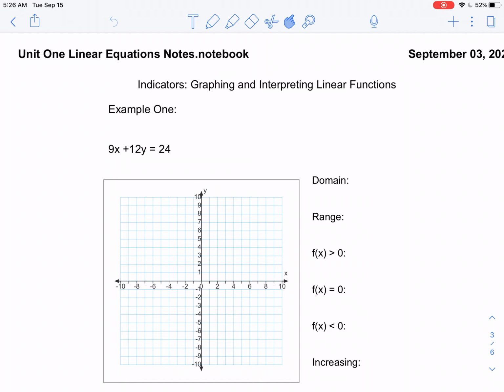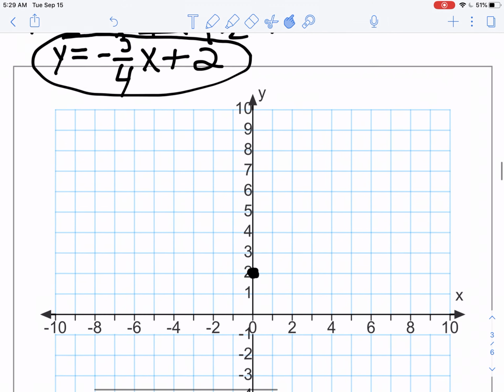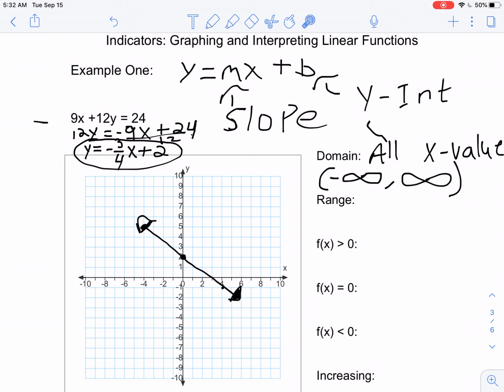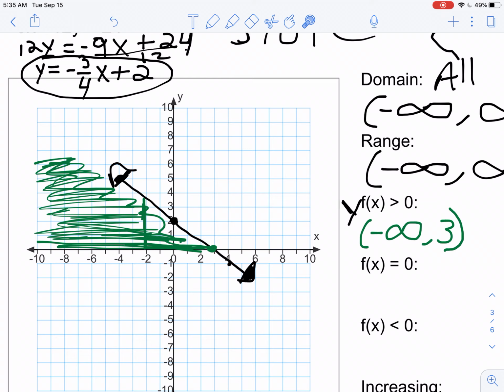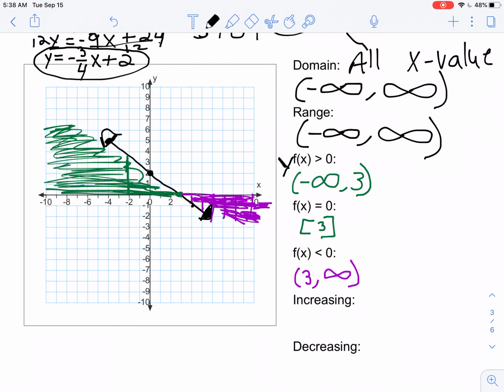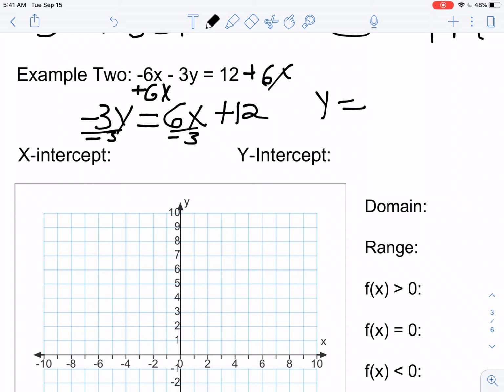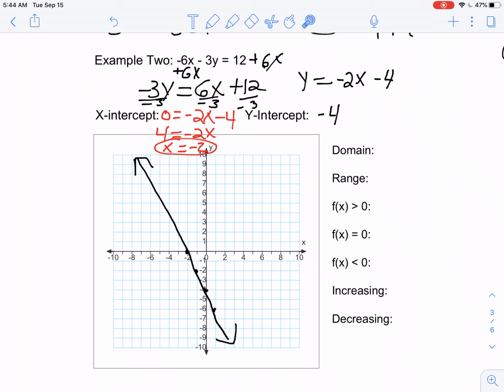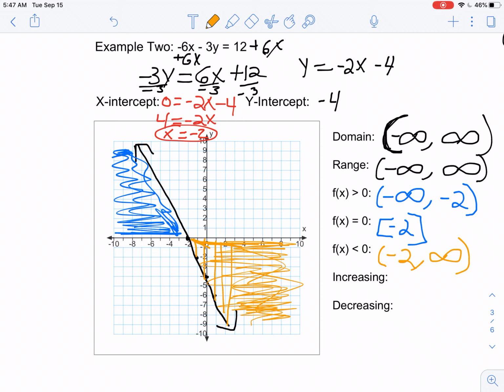Graphing and Interpreting Linear Functions